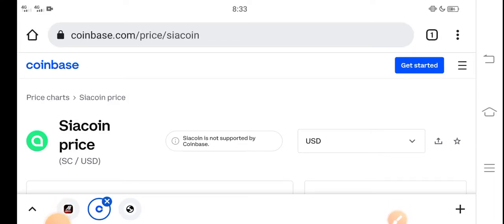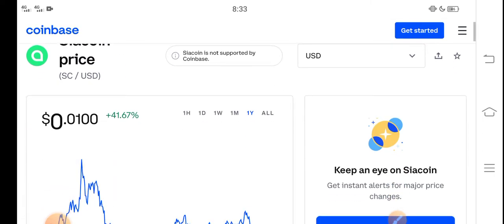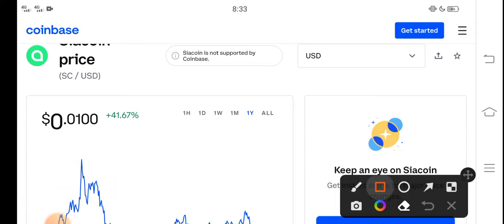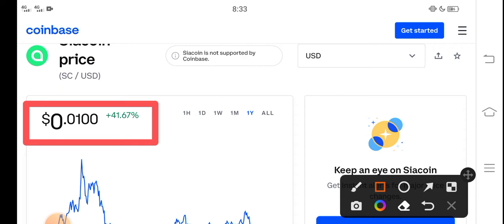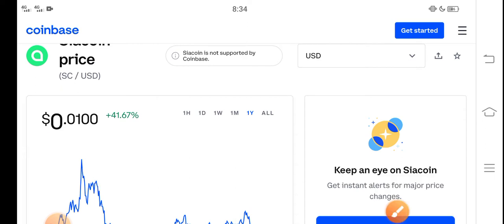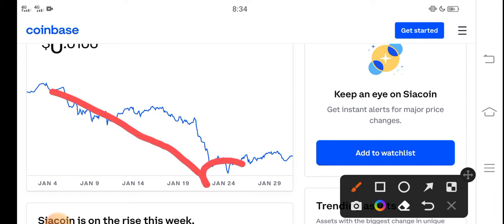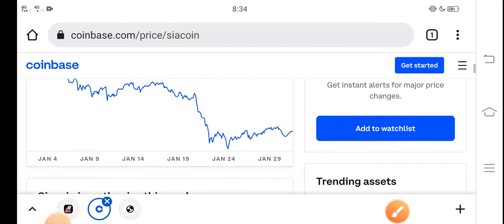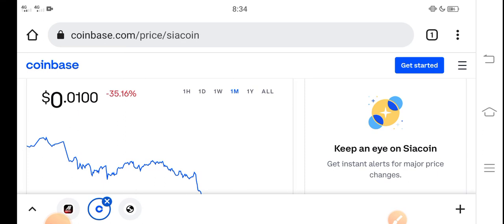Siacoin Its Happening! Today || Siacoin Price Prediction! Siacoin Today News